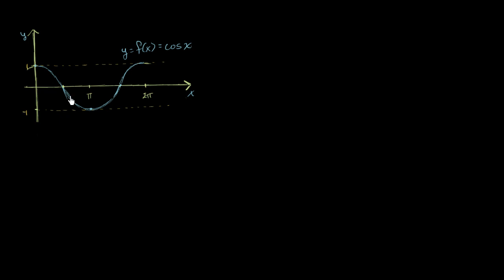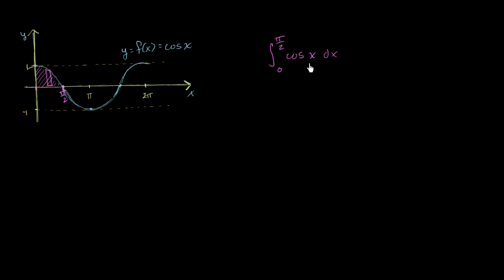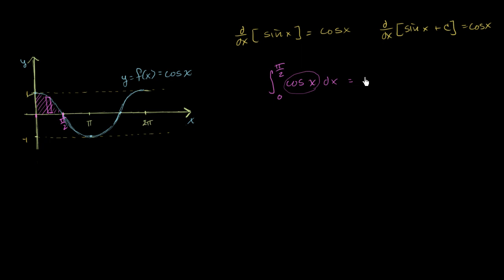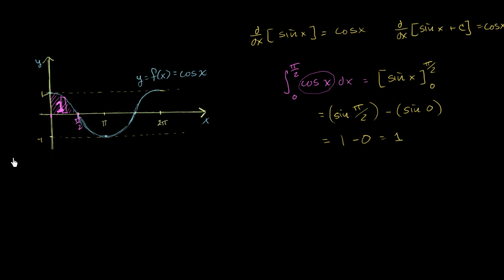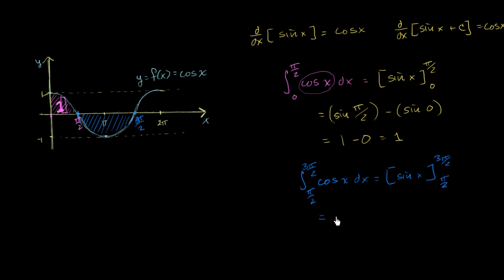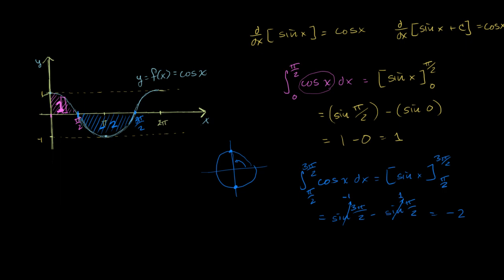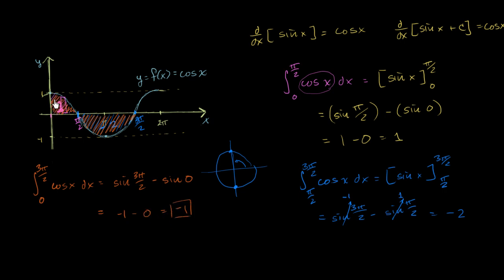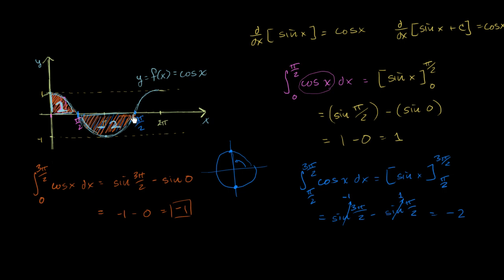Area between a curve and the x-axis: negative area | AP Calculus AB | Khan Academy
With integrals, it can be helpful to introduce the notion of "negative area". See why! Created by Sal Khan.